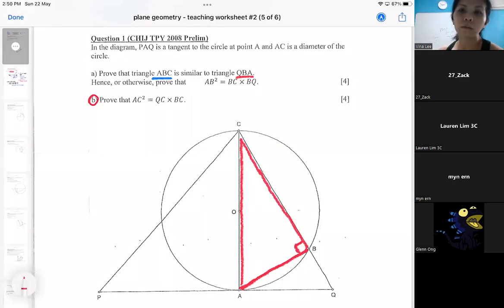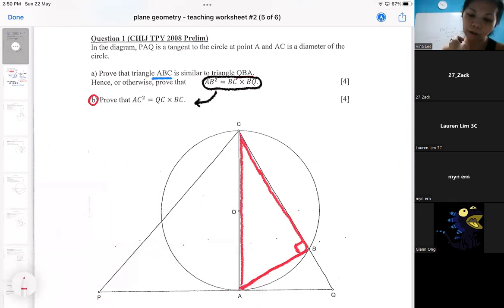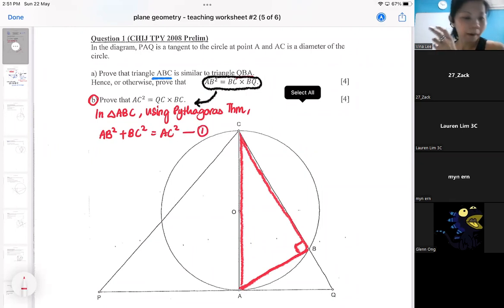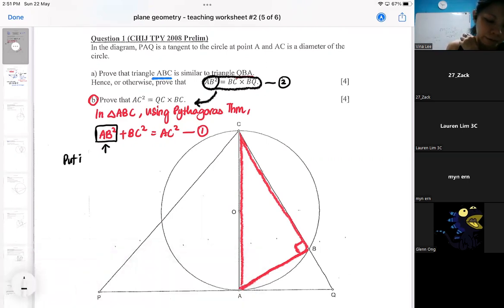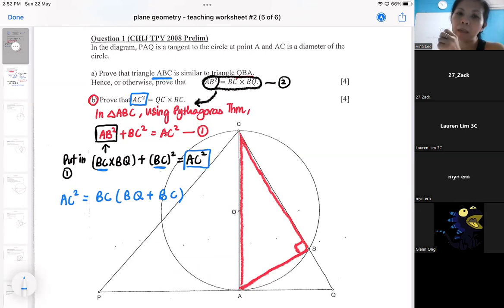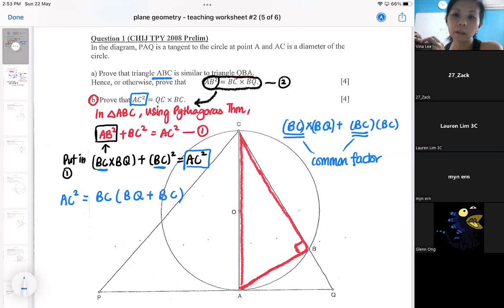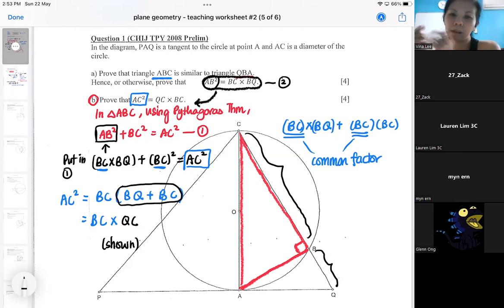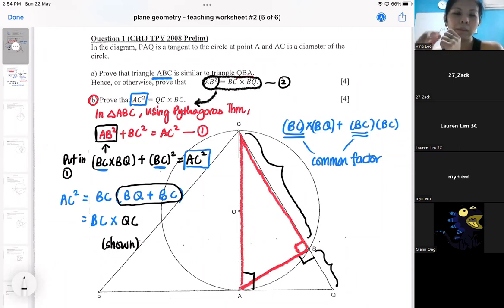plane geometry TW#2 Q1b